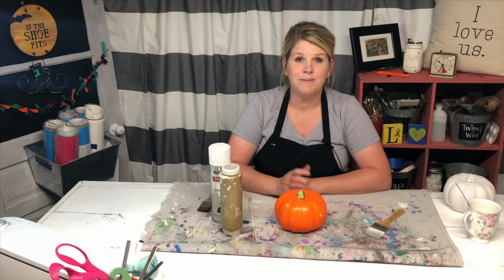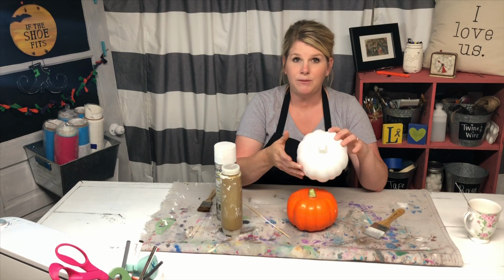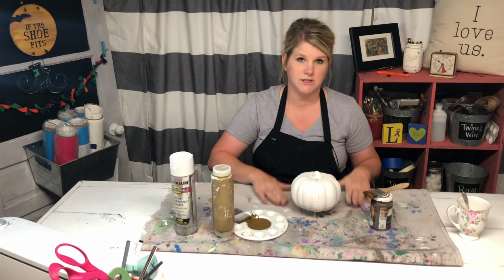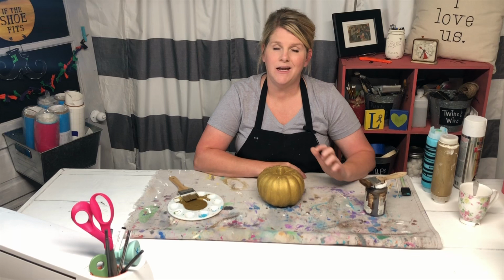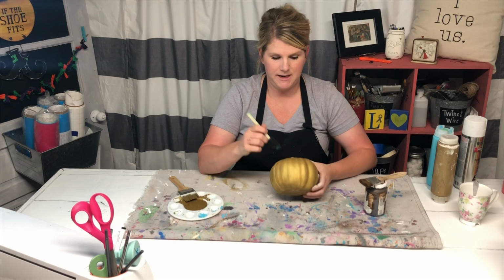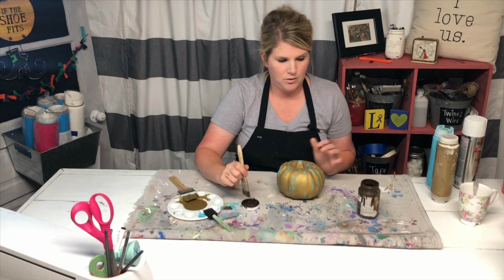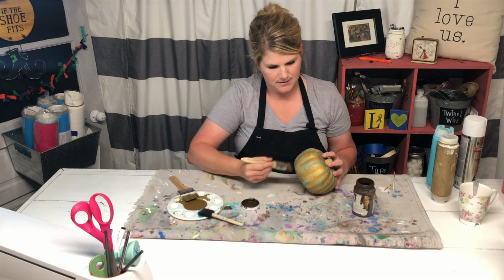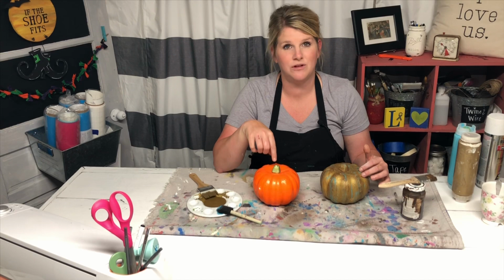HOW TO PAINT FOAM PUMPKINS FROM THE DOLLAR TREE | DIY RUSTIC FOAM PUMPKINS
Take those Dollar Tree pumpkins and transform them into rustic pieces you want to display in your home.

-Dollar Tree FOAM pumpkin
-white spray paint
-gold chalk paint
-lagoon chalk paint
-antiquing wax
-chip brush
-paint brush

GET INSTANT ACCESS TO ALL OF MY FREE SVG'S, PRINTABLES, AND MORE

Megan plus FIVE is a participant in the Amazon Services LLC Associates Program, an affiliate advertising program designed to provide a means for sites to earn advertising fees by advertising and linking to Amazon.com